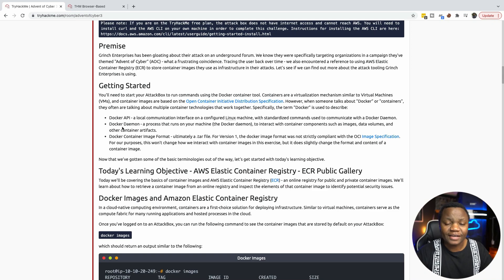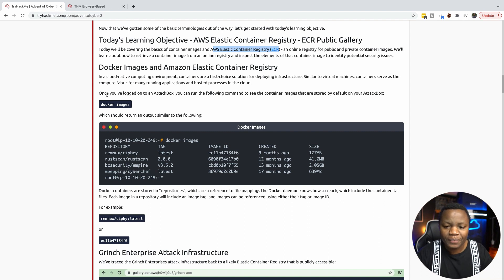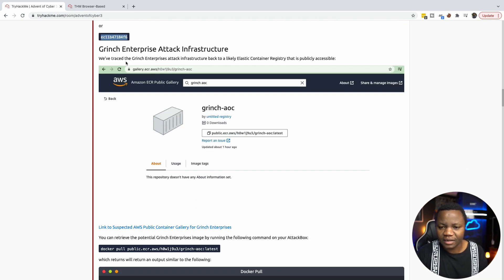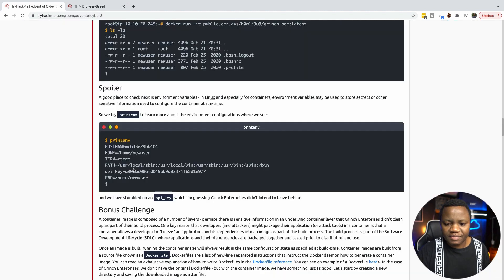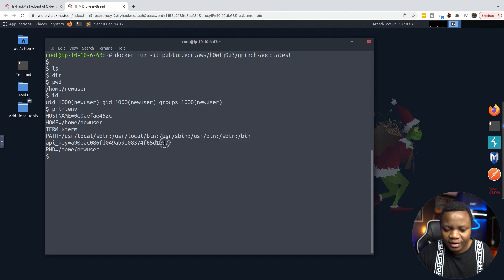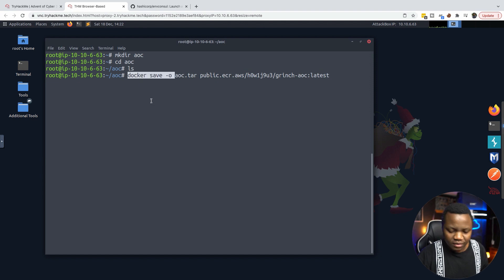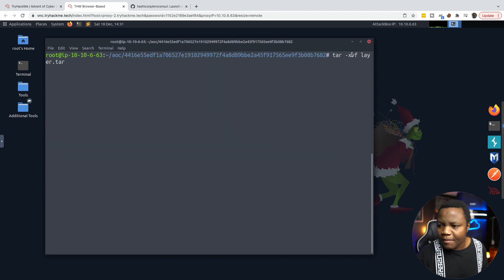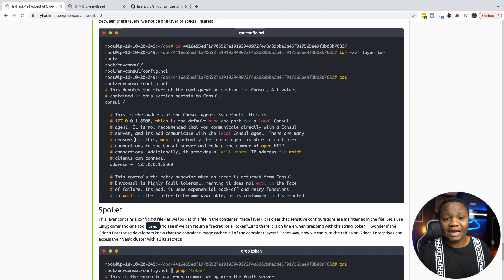TryHackMe | Advent of Cyber - 2021 DAY 18 |(Docker Enumeration) Playing With Containers